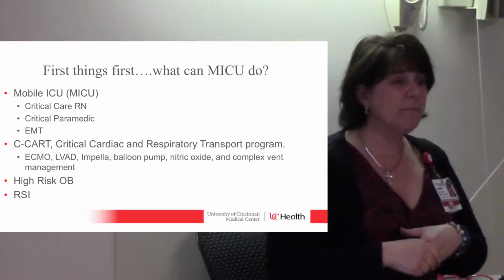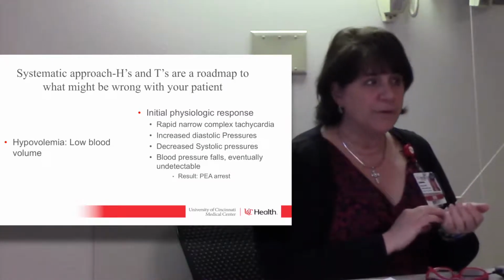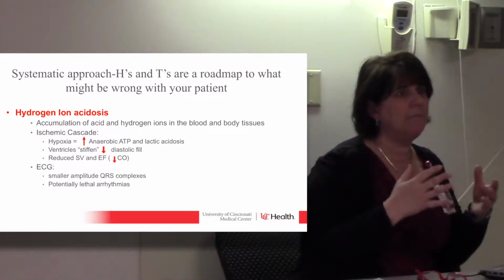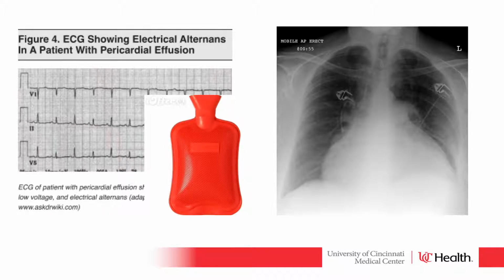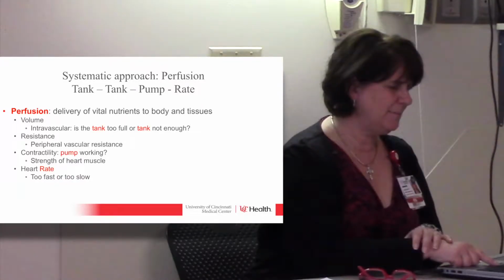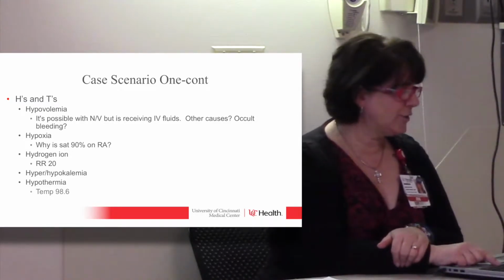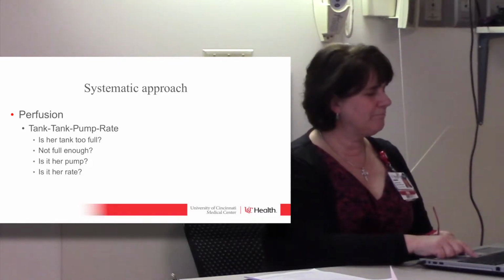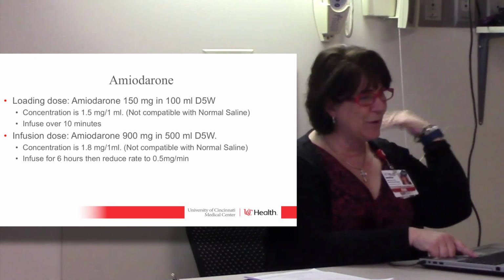Copy of Managing the Rapid Response Patient Before Transfer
This video is about Managing the Rapid Response Patient Before Transfer